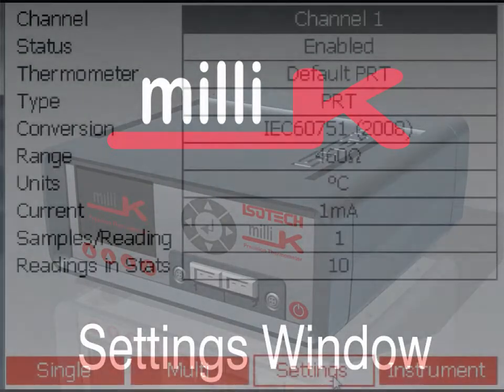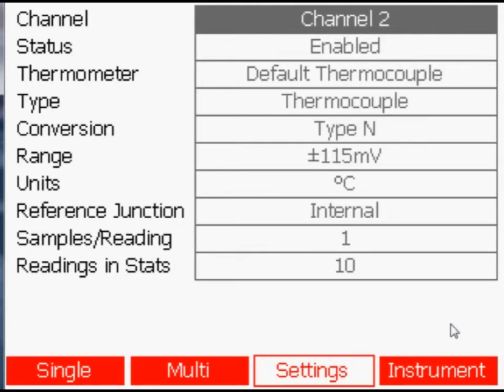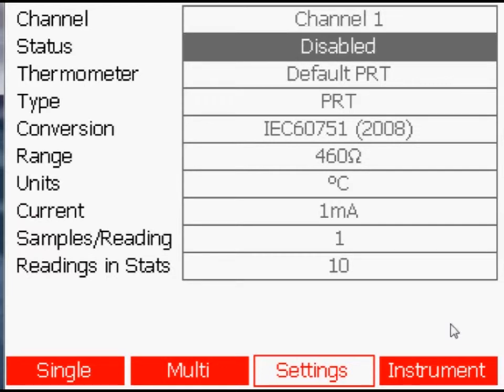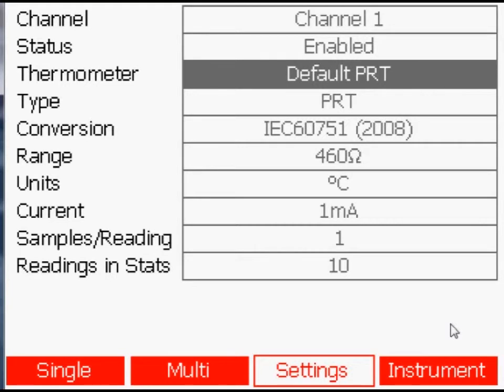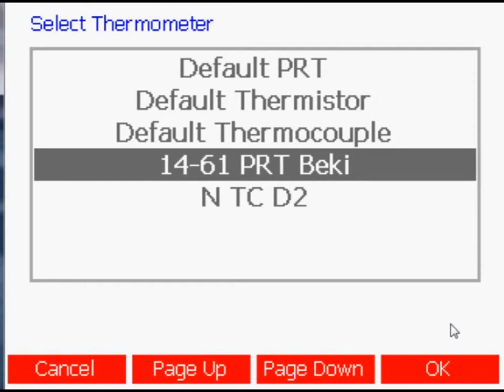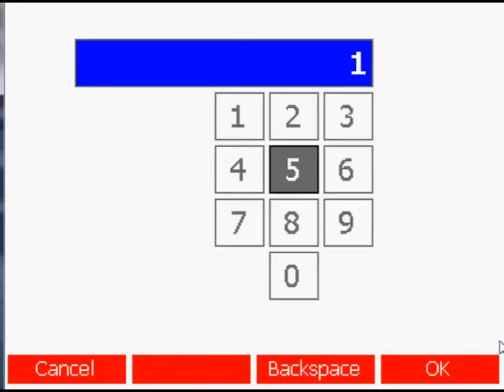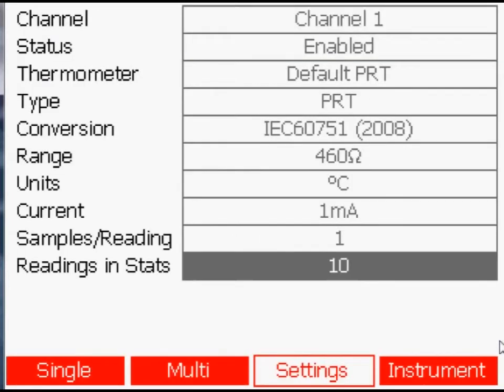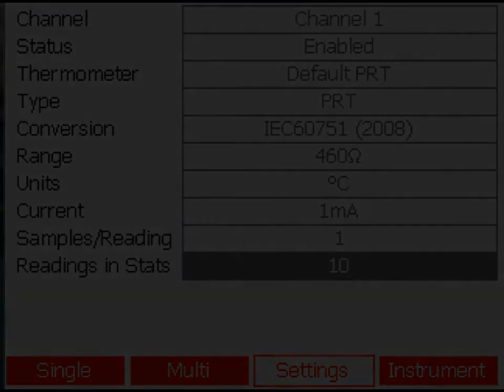milliK - The Settings Window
A short video illustrating the features available from the milliK's settings window